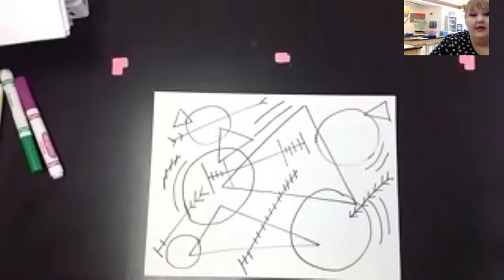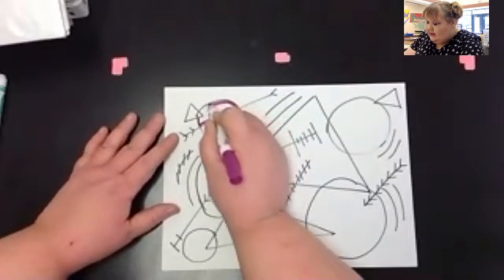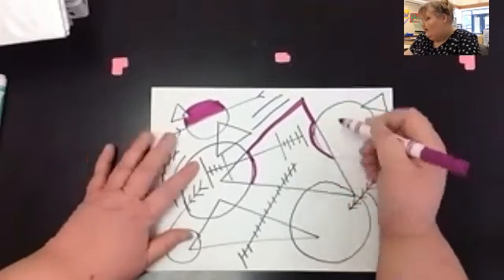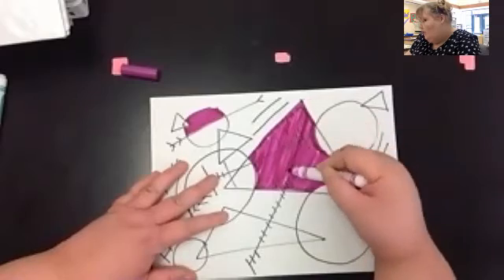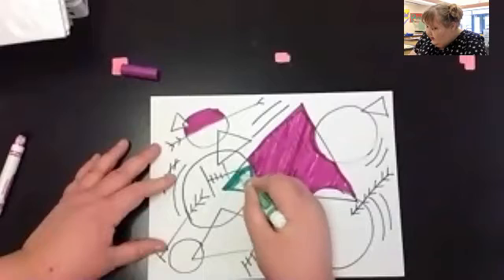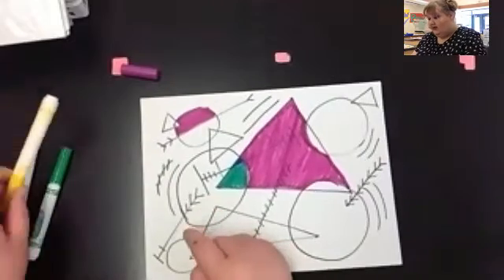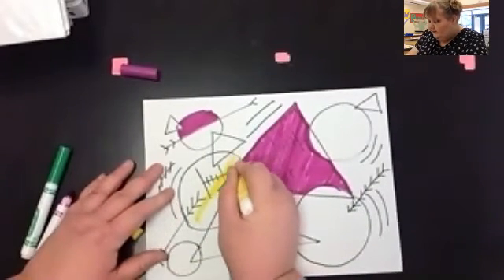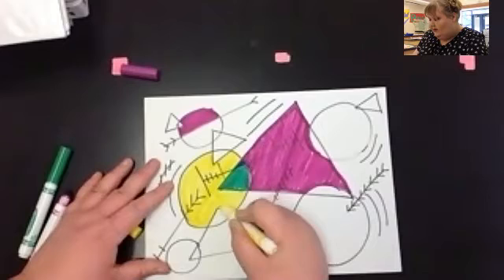Abstract Kandinsky Artwork Part 2